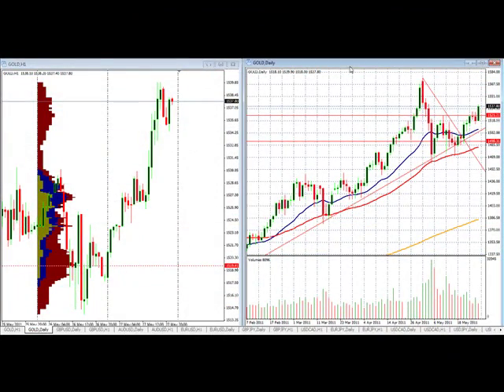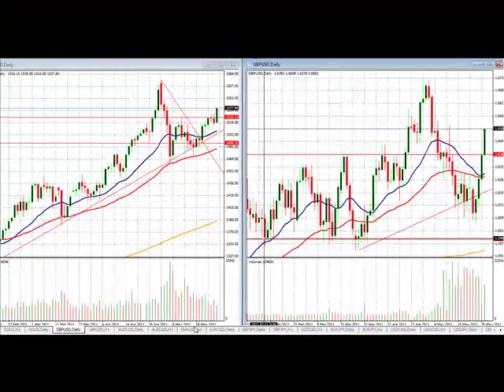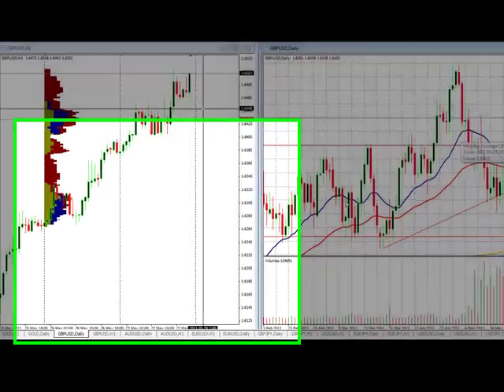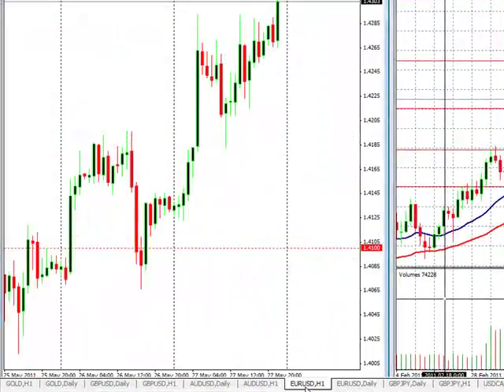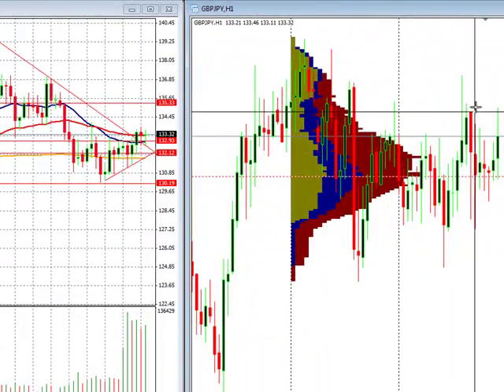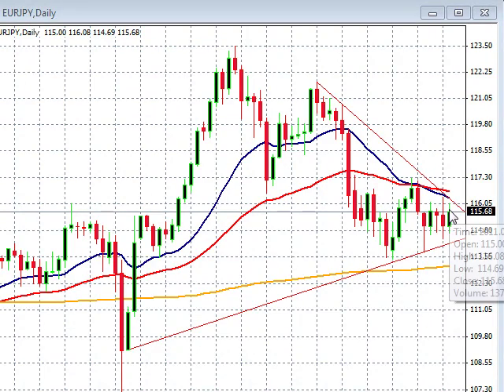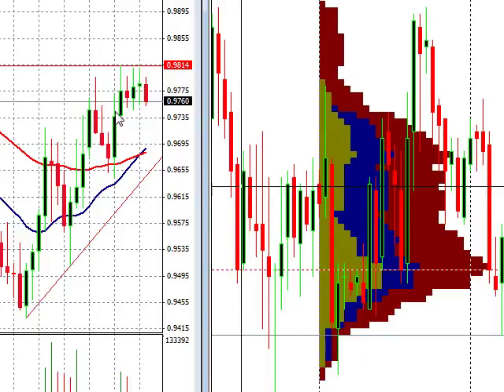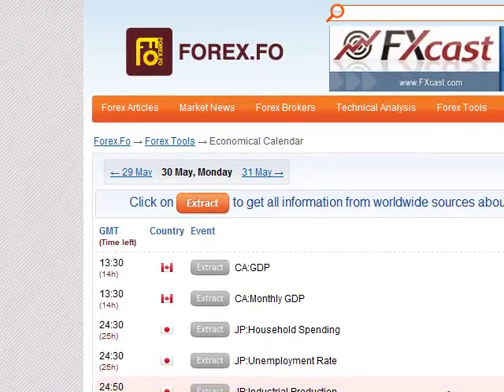FXcast forex market overview 2011.05.30